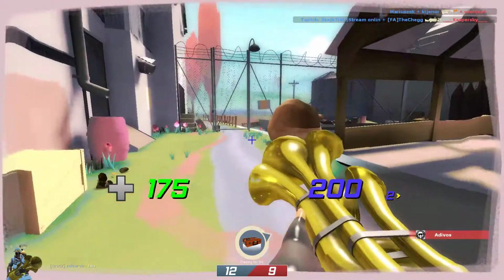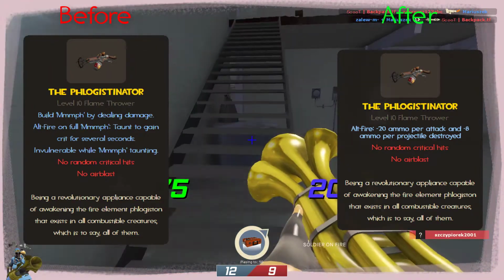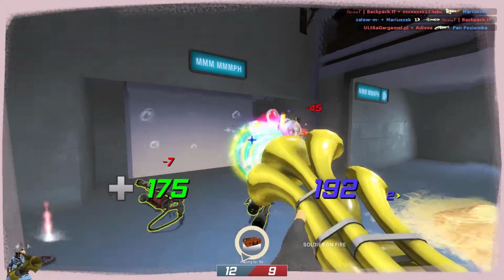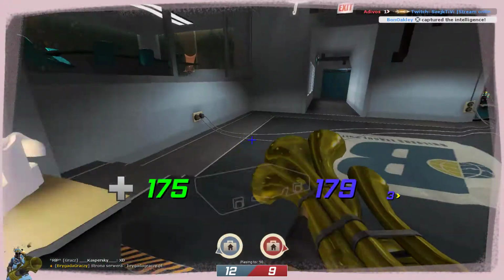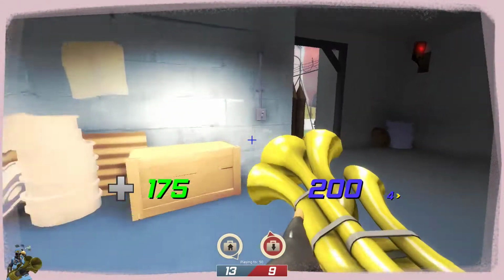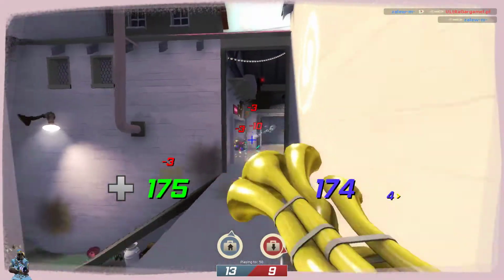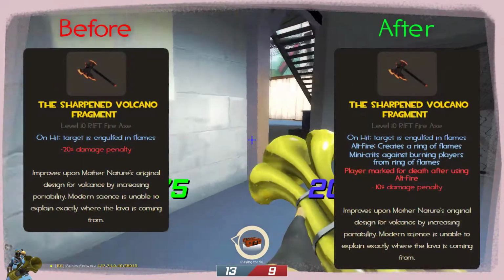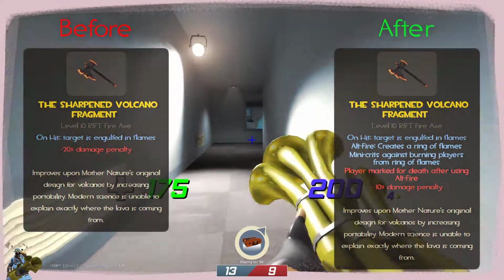[TF2] Weapons That Need Buffs Episode One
There are certainly a lot of underpowered weapons in this game. And today i'll be giving my ideas on a bunch of items I believe need improving!